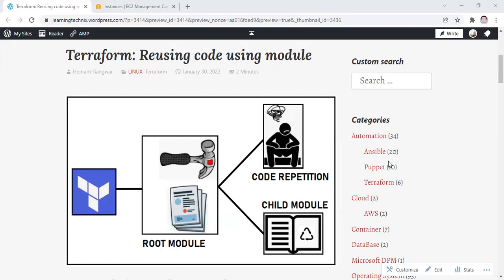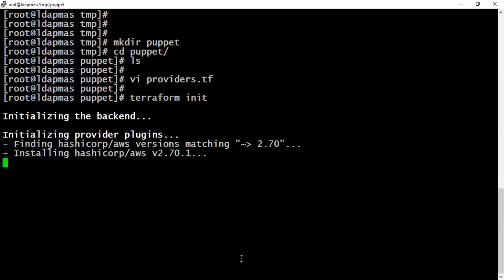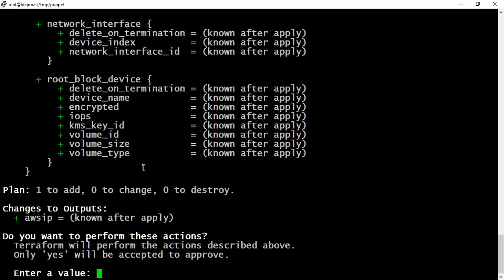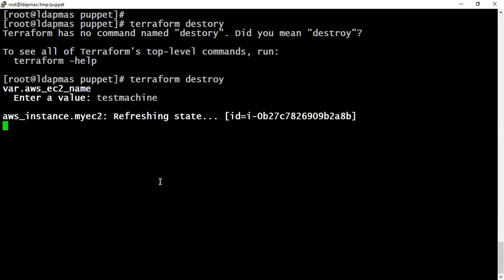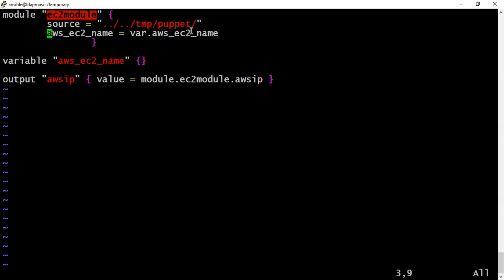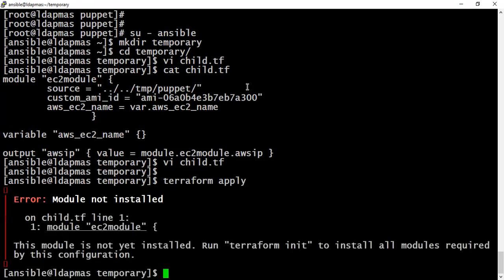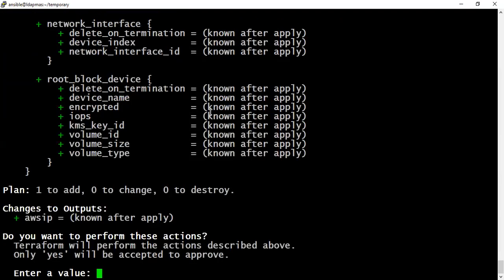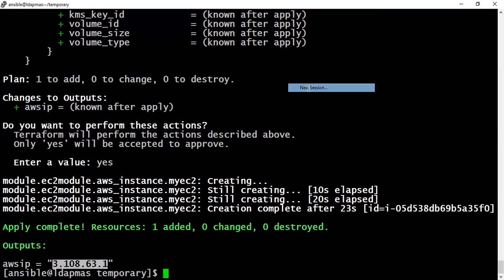Terraform: Reusing code using module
This video is centrd around how to create parent/root module and how to use it.

ansible tower
terraform ansible